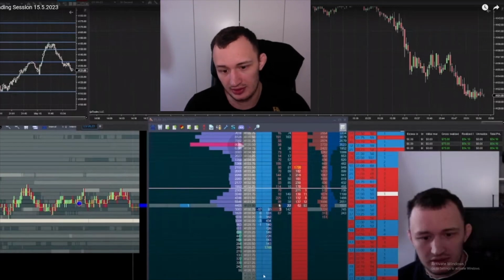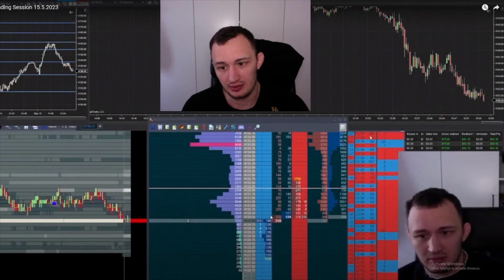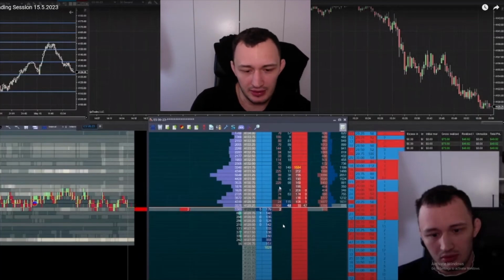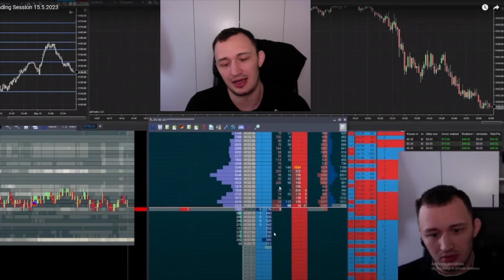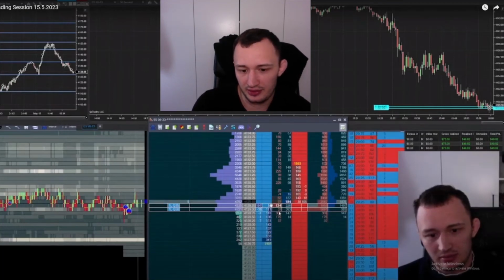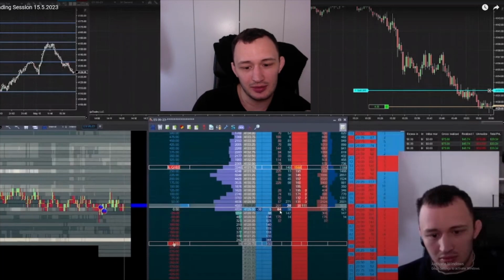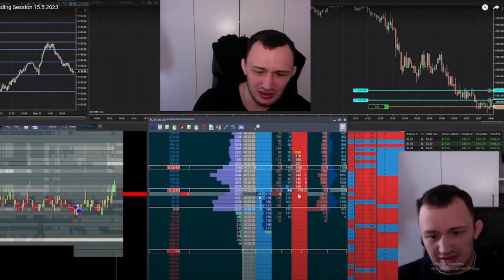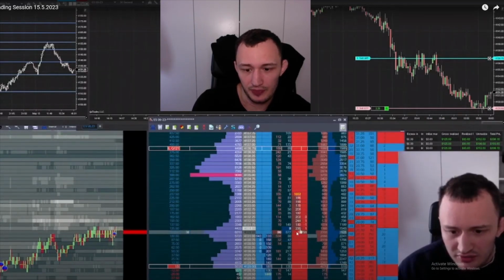Profitable Trading with Orderflow: Live Trade Breakdown and Explanation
In this video, I provide a comprehensive breakdown of a trade I took during my live trading session yesterday. You'll gain valuable insights into my decision-making process, entry and exit points, and how I utilize orderflow to enhance my trading strategy. Join me as I unravel the mysteries of orderflow and reveal the techniques that can lead to profitable trades. Don't miss out on this opportunity to improve your trading skills!

If you are a complete beginner I do not recommend it though you should stay on SIM.

But I do have a full video on pros and cons here: The truth about online prop Trading firms. (Pros & Cons)

Code: “WWLEVNCH”